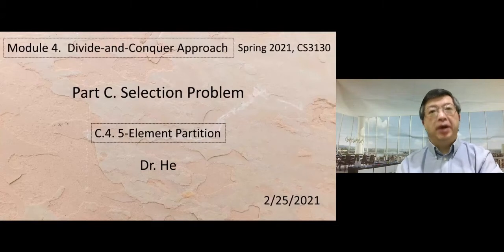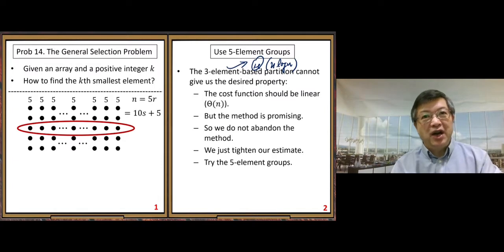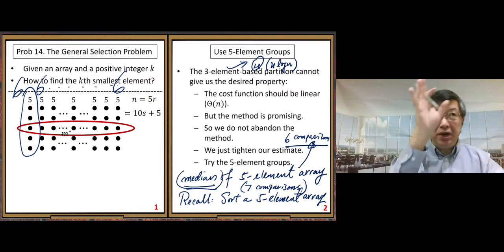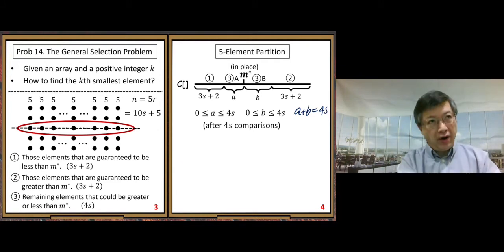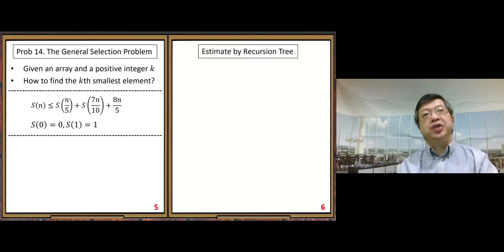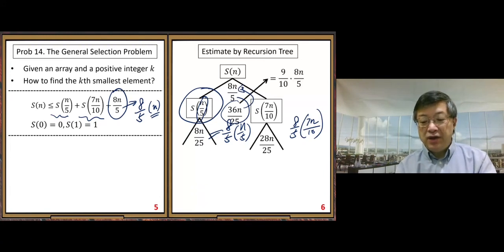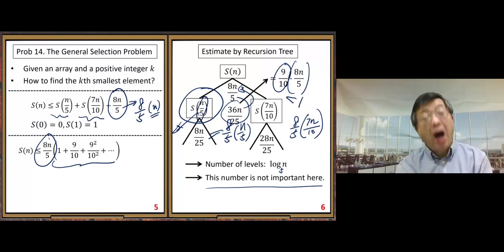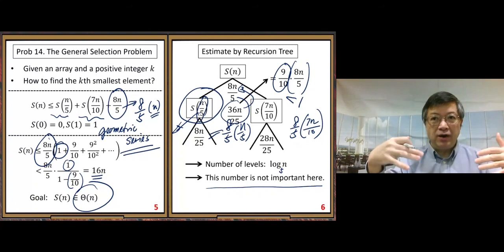PCS3130SP21M4C4_5ElementPartition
This video is for teaching at UMSL:  CS3130,  Spring 2021,  Module 4,  Part C.4  5-Element Partition